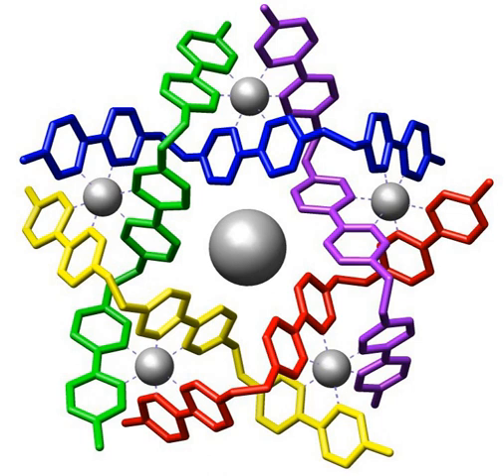Supramolecular chemistry | Wikipedia audio article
00:01:25 1 History
00:04:24 2 Control
00:04:32 2.1 Thermodynamics
00:06:00 2.2 Environment
00:06:31 3 Concepts
00:06:40 3.1 Molecular self-assembly
00:07:25 3.2 Molecular recognition and complexation
00:08:01 3.3 Template-directed synthesis
00:09:13 3.4 Mechanically interlocked molecular architectures
00:09:58 3.5 Dynamic covalent chemistry
00:10:23 3.6 Biomimetics
00:10:52 3.7 Imprinting
00:11:31 3.8 Molecular machinery
00:12:09 4 Building blocks
00:12:39 4.1 Synthetic recognition motifs
00:13:38 4.2 Macrocycles
00:14:43 4.3 Structural units
00:16:10 4.4 Photo-/electro-chemically active units
00:16:56 4.5 Biologically-derived units
00:17:33 5 Applications
00:17:42 5.1 Materials technology
00:18:19 5.2 Catalysis
00:19:04 5.3 Medicine
00:20:15 5.4 Data storage and processing
00:21:04 6 See also

- Socrates

SUMMARY
Supramolecular chemistry is the domain of chemistry beyond that of molecules that focuses on the chemical systems made up of a discrete number of assembled molecular subunits or components. The forces responsible for the spatial organization may vary from weak (intermolecular forces, electrostatic or hydrogen bonding) to strong (covalent bonding), provided that the degree of electronic coupling between the molecular component remains small with respect to relevant energy parameters of the component. While traditional chemistry focuses on the covalent bond, supramolecular chemistry examines the weaker and reversible noncovalent interactions between molecules. These forces include hydrogen bonding, metal coordination, hydrophobic forces, van der Waals forces, pi-pi interactions and electrostatic effects. Important concepts that have been demonstrated by supramolecular chemistry include molecular self-assembly, folding, molecular recognition, host-guest chemistry, mechanically-interlocked molecular architectures, and dynamic covalent chemistry. The study of non-covalent interactions is crucial to understanding many biological processes from cell structure to vision that rely on these forces for structure and function. Biological systems are often the inspiration for supramolecular research.
Supermolecules are to molecules and the intermolecular bond what molecules are to atoms and the covalent bond.